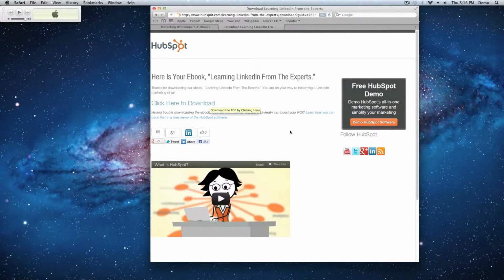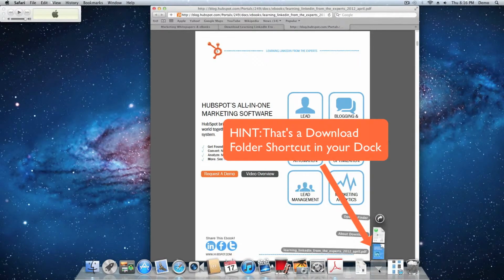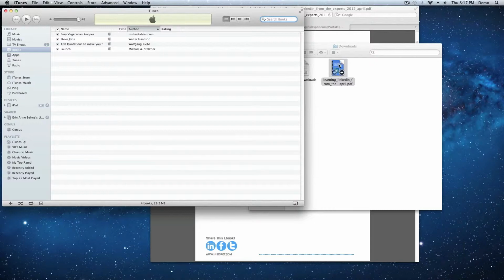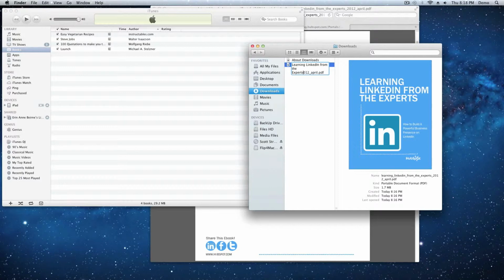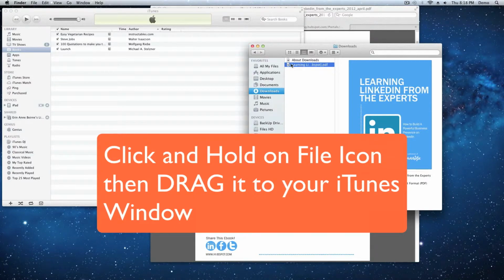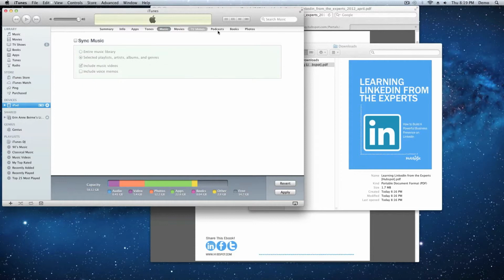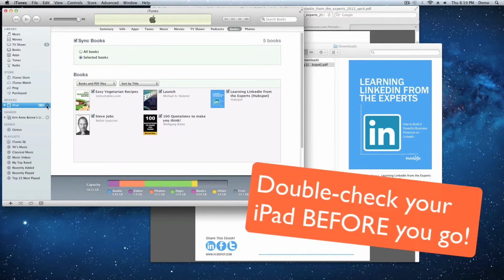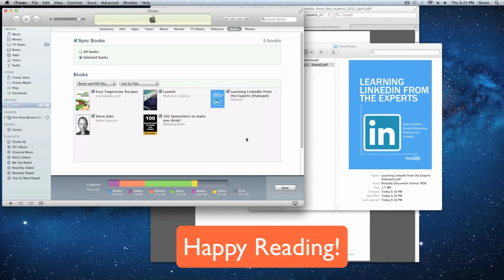How to add PDFs to your iPad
Going away on vacation, and want to catch up a little work reading while you lounge in the shade somewhere warm? Don't want to lug along reams of paper, not to mention actually take the time and money to print out all your documents, first?

Add them as PDFs to your iPad that you can read offline and without harming any paper!

Kidding aside, you might as well put your iPad to good business use. (Personally, I use mine constantly, and rarely use it for games and goofiness!) This tip works for commuting, waiting rooms, coffee shops, and any other times and places you manage to eke out a little "down time" that you can use to feed your mind instead of numbly counting tiles on the floor.

Oh, and it all works the same way for your iPhone, too, by the way...

ea/